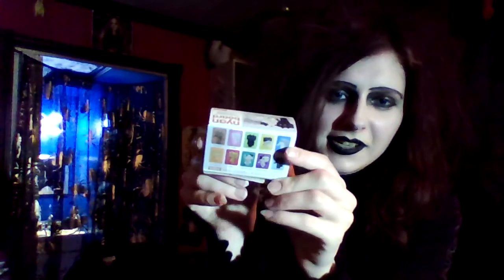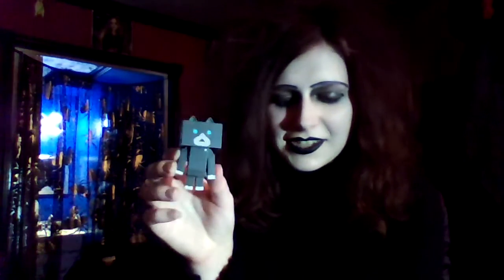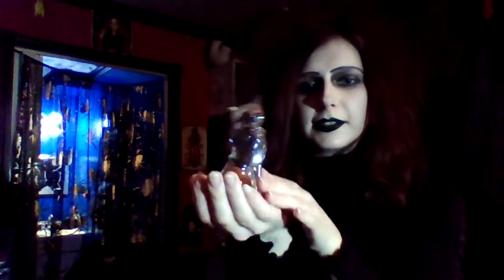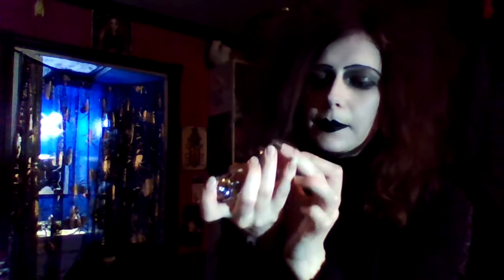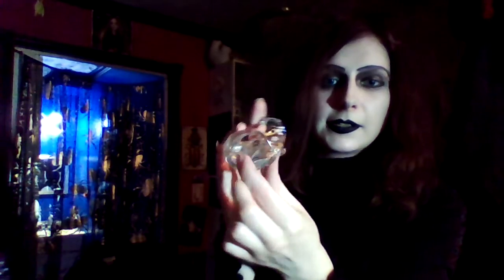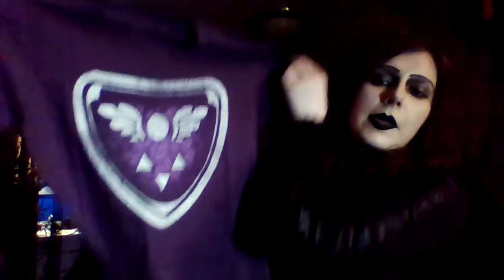haul march 25 2016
what i got:

comic hobby:
nyan board surprise cat box

used store:
Linux glass cat
sparkley reptile/snake skin purple leggings
fishnet and stripes  top

collectors edge:
pumkaboo figure with ball

onlline:
flowey determination undertale pack

ardene's:
wintery leg warmers
grey socks with rainbow dots
purple leggings

where fairies live:
wish stone
ring magnetic

spencers:
blue eye ball fake gauges
pink "x"'s with black fake tapers

eb games:
pokemon water stone
imvu: gothiccat101